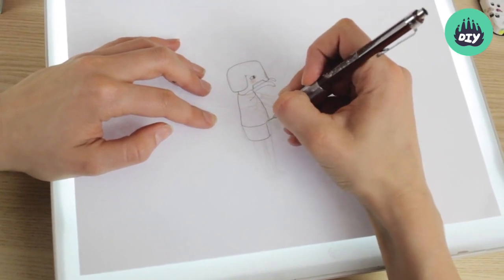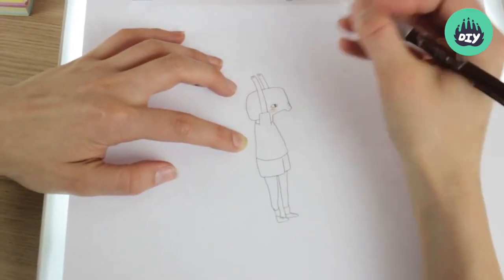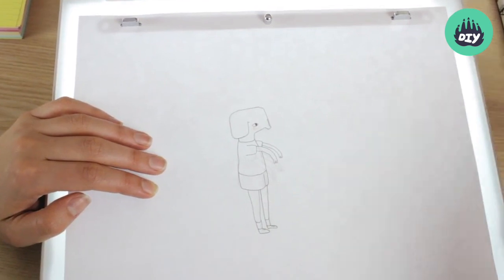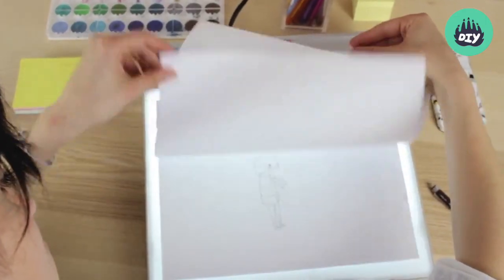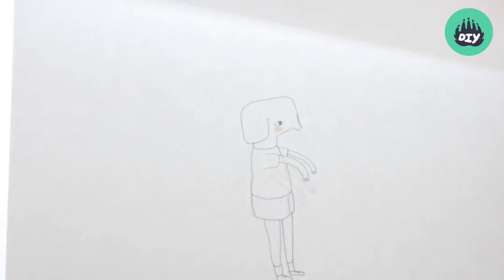How to animate your drawings | Art projects for kids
Keyframes are to animation what cells are to organisms! Here's a guide to drawing out the keyframes that form your animated story! All you need is a pencil, a marker, some tracing paper and a source of light. You're now all set to make an animated movie!

For an understanding of how storyboarding, voice overs, production and distribution works, try DIY's course "Animate Your Drawings"